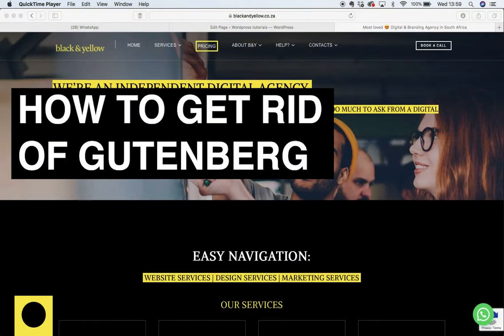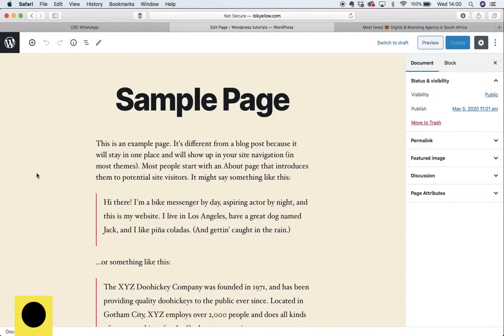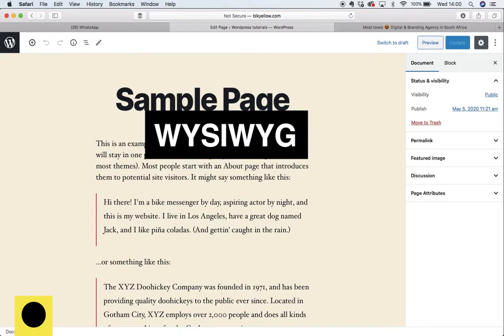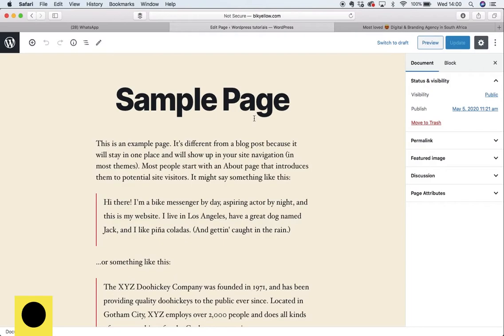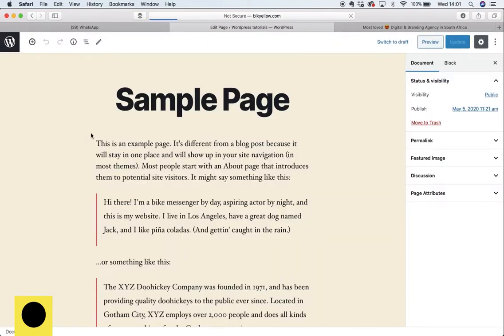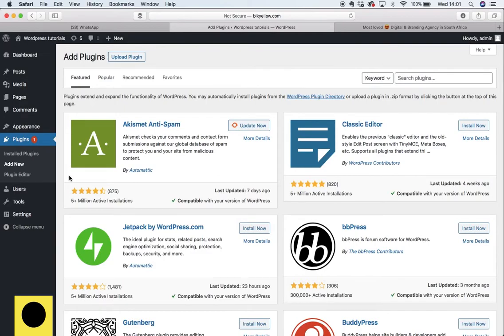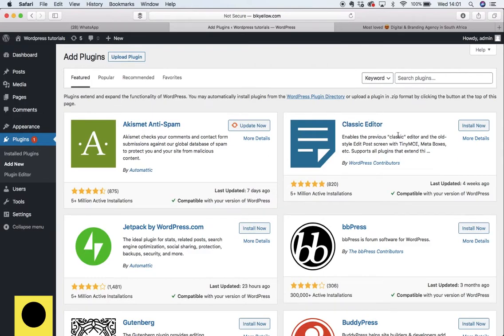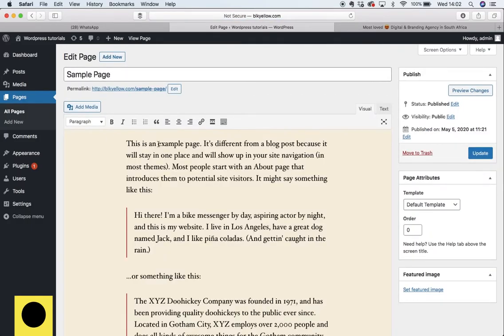Getting rid of Gutenberg, not Heizenberg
Getting rid of Gutenberg, not Heizenberg. Wordpress released the highly annoying page editor called Heizenberg... I'll show you how to revert back to the classic editor by installing just 1 plugin. This will take you less than a minute.